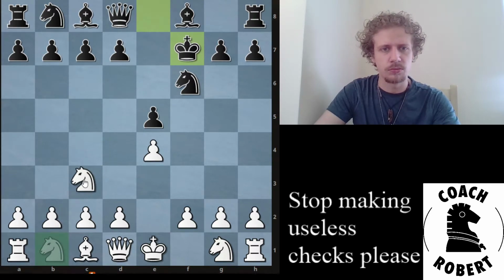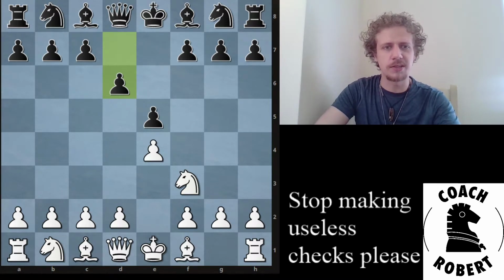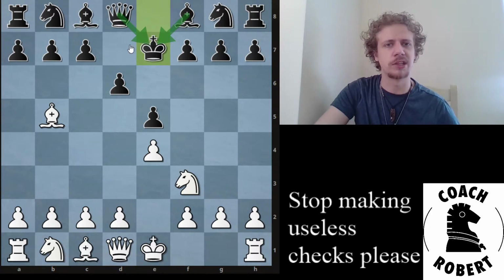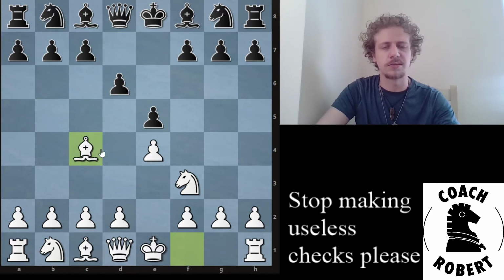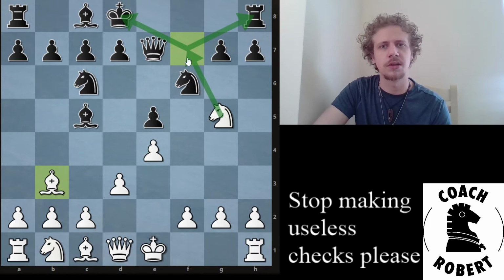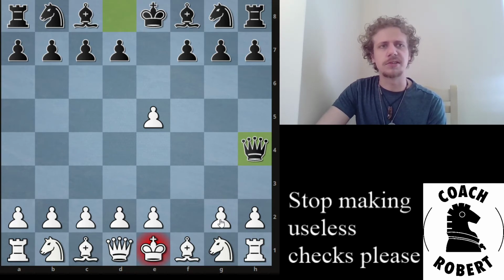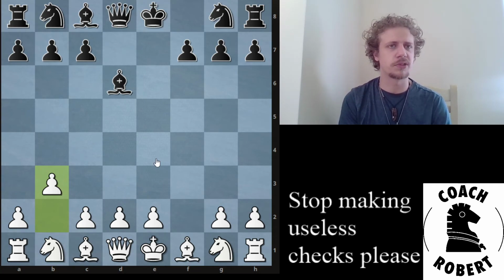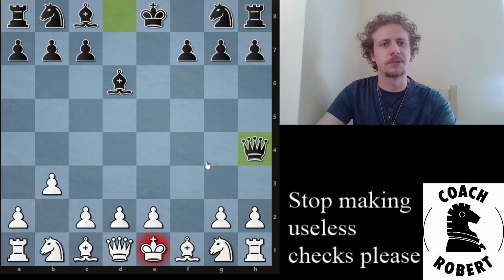No check please! Stop checking uselessly [starter chess lesson]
Useless checks can spoil a great position. They're going to stick a pawn in your face. It is important to retrain your brain to find developing moves that utilize your full army rather than checking whenever you have the chance. The sense of control from giving a check is an illusion, unless the check actually gets you something--like checkmate, or extra material.